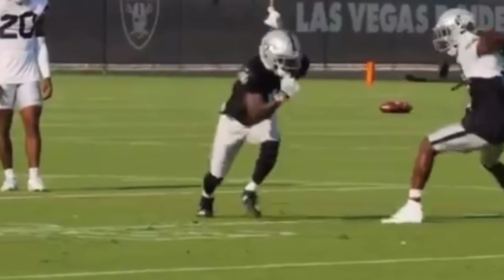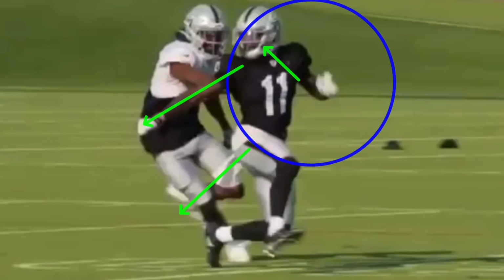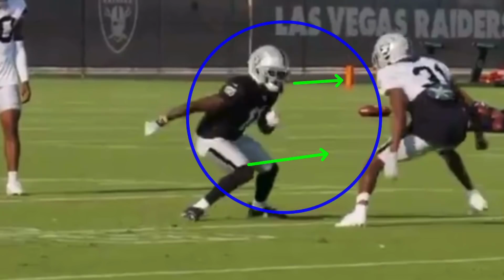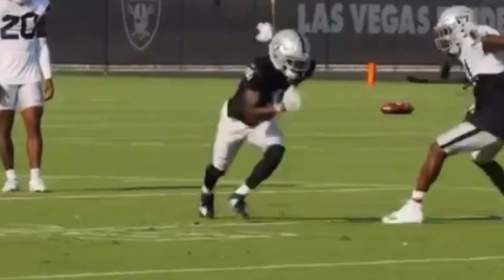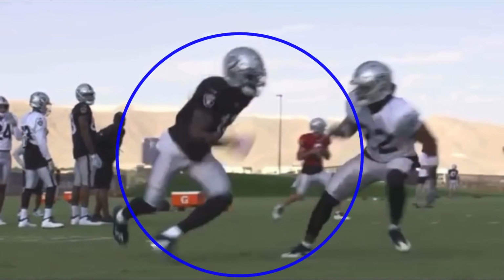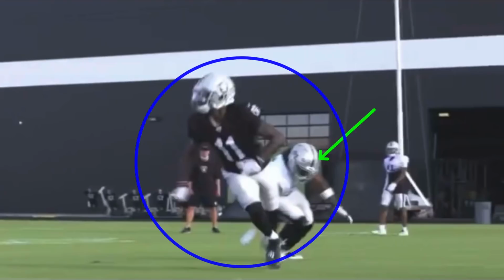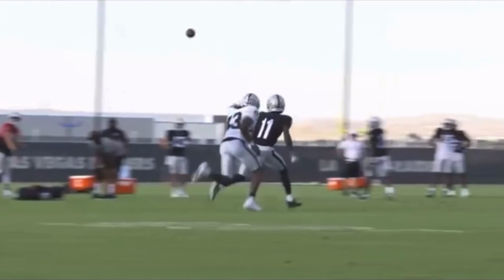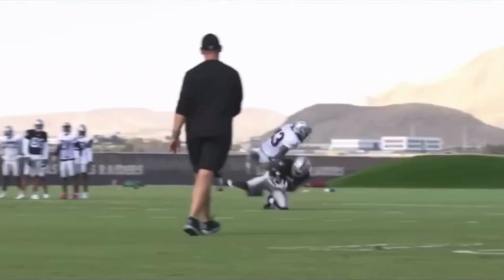Henry Ruggs Training Camp 1on1s Breakdown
In this video I breakdown HENRY RUGGS TRAINING CAMP 1on1s. We talk about how to run an out with an inside release, how to do a peak back comeback and how to catch in heavy traffic. I hope you enjoy!

NEW PRE WORKOUT SUPPLEMENT